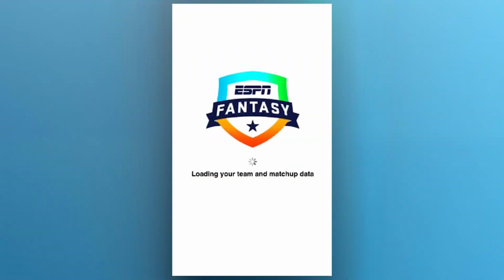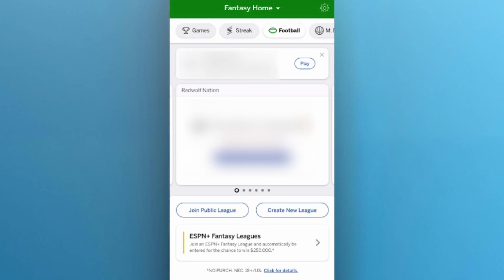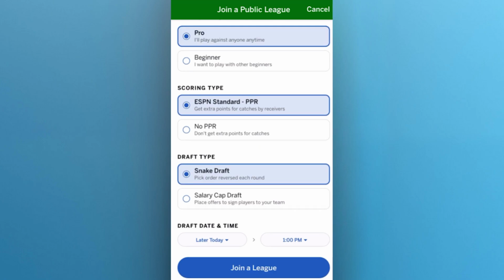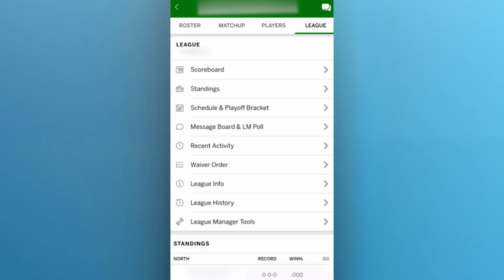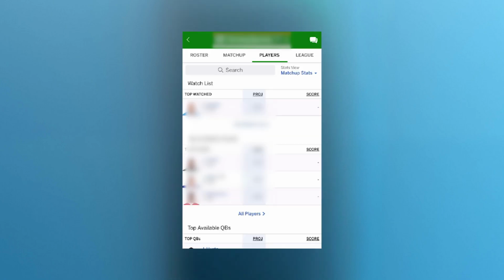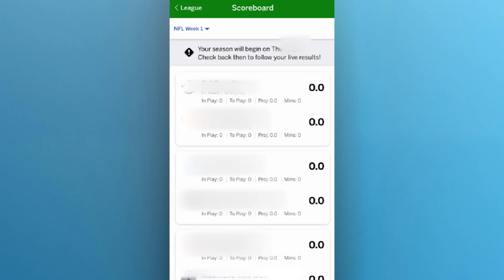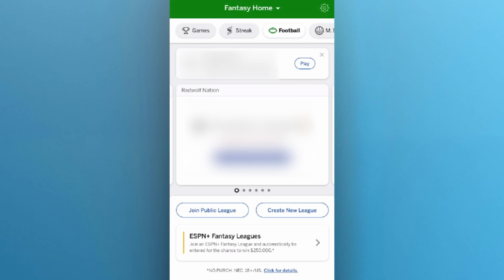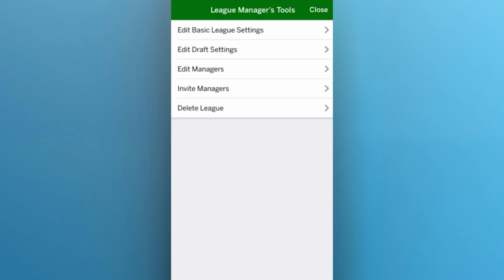ESPN Fantasy Football App Tutorial - How to Use ESPN Fantasy Football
Learn how to use the ESPN Fantasy Football app with this comprehensive tutorial. This video walks you through setting up your league, managing your team, and navigating key features. Perfect for beginners and seasoned players looking to dominate their fantasy season.